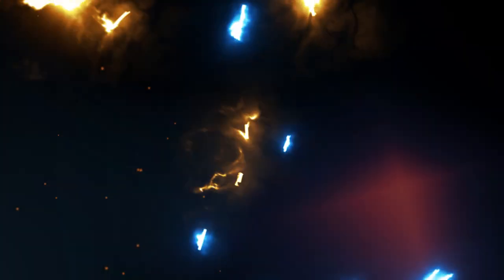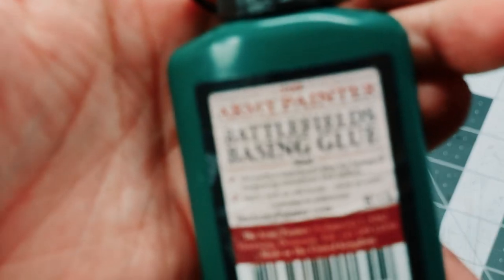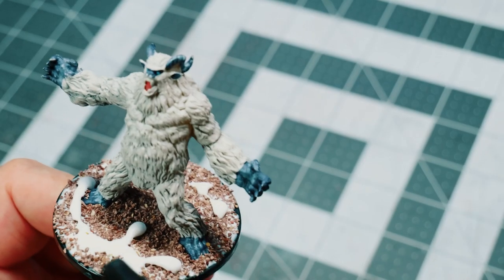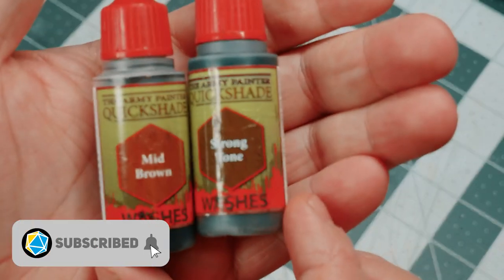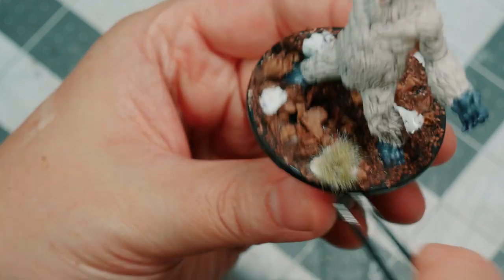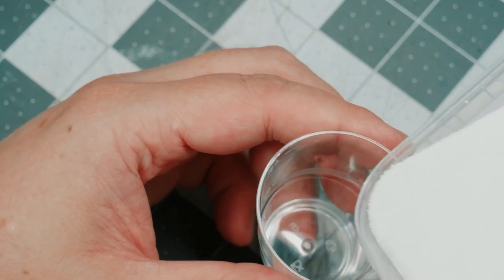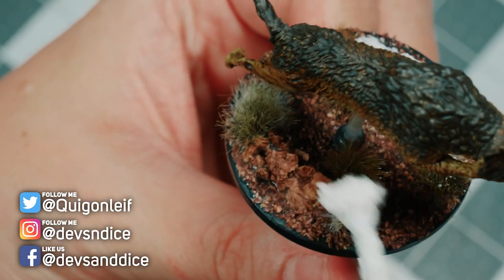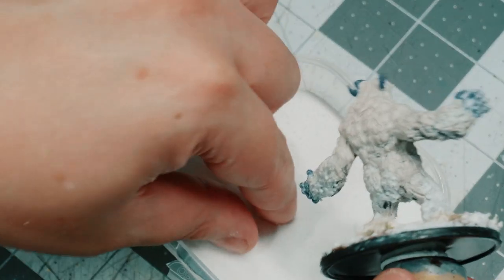Simple Basing Tutorial - Snow/Winter ❄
Welcome to my quick and simple basing tutorial where I go through a simple snow or winter basing for your miniatures!